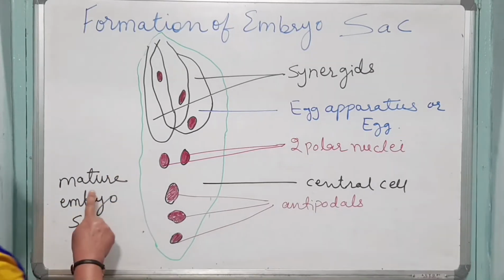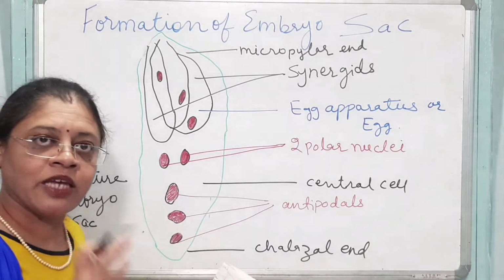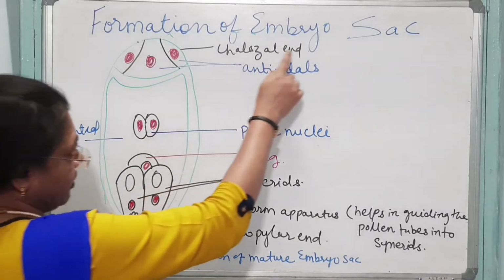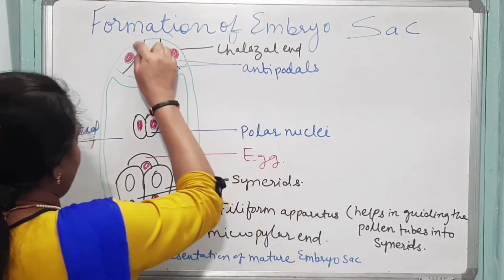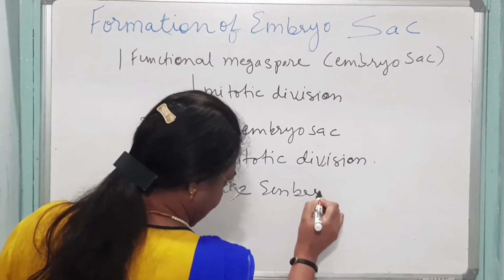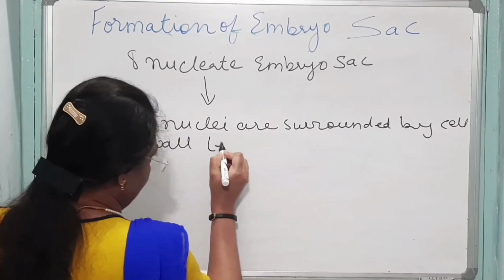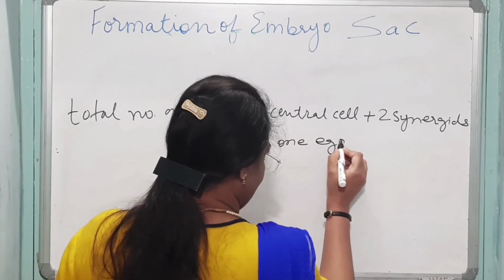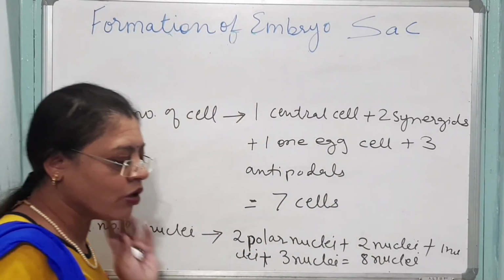Formation Of Embryo Sac (Part 2)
Class 12th (NCERT) : Biology : Chapter 2 (Part 4) : Sexual Reproduction in Flowering Plants : Formation Of Embryo Sac.
Explanation of mature of Embryo Sac and distribution of 8 nuclei in the Embryo Sac.